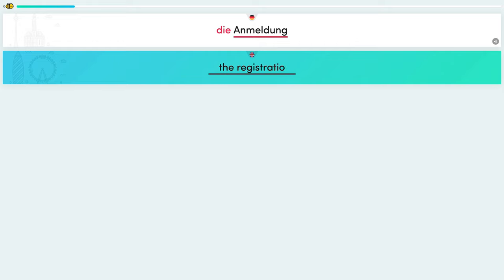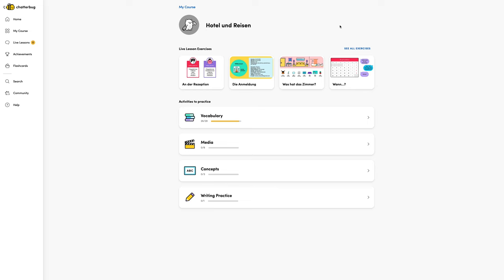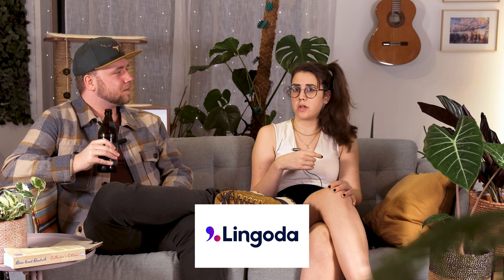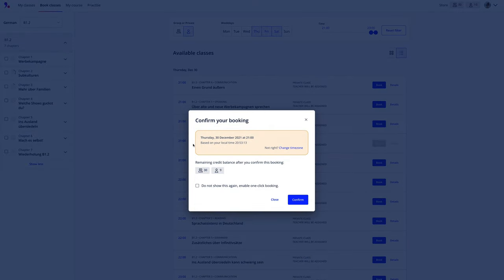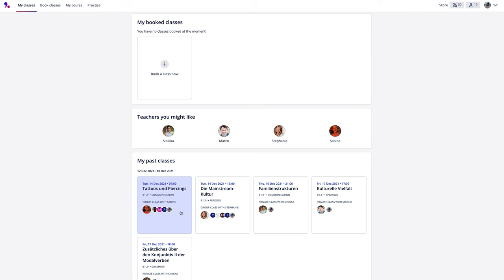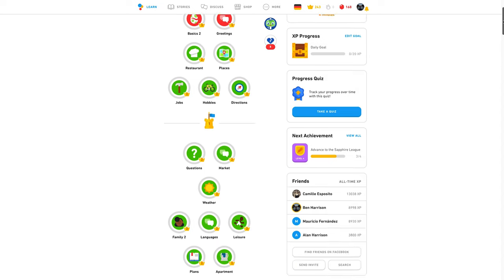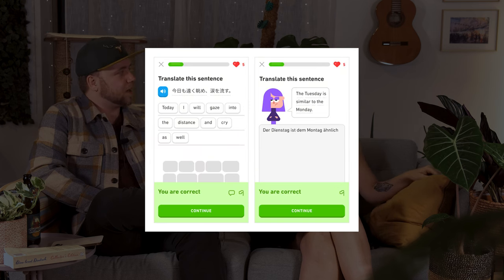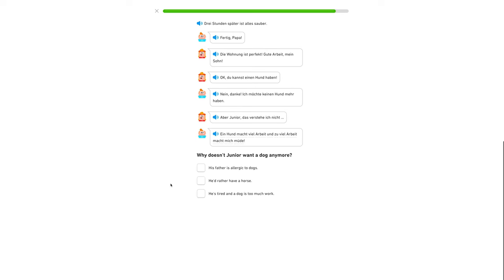Duolingo, Chatterbug, Lingoda | Our Honest Experiences With Popular Second Language Learning Tools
In this video, we discuss our experience as a British and American foreigner learning German in Germany using the language learning tools, Chatterbug, Lingoda, and Duolingo. Where did we start, and how are we now? How well did these language apps work? What are our opinions? Join us for the discussion!

0:00-1:14 Introduction
1:15 - 5:20 Chatterbug
5:21- 7:35 Lingoda
7:36-9:05 Lingoda Sprint
9:05- 12:40 Duolingo
12:41-13:21 Conclusion
Channel: near.fromhome
Ben: strawbennyjam
Camille: freshspringham